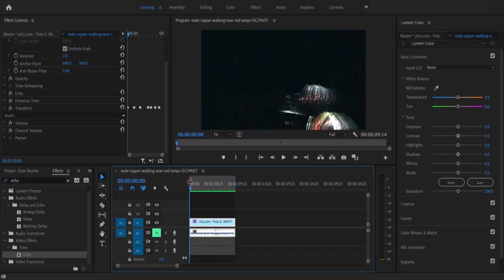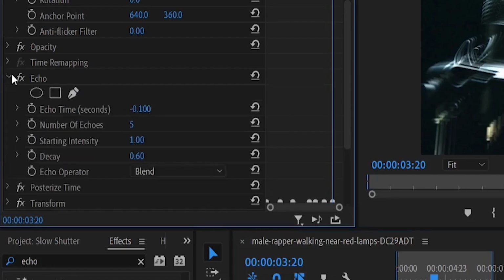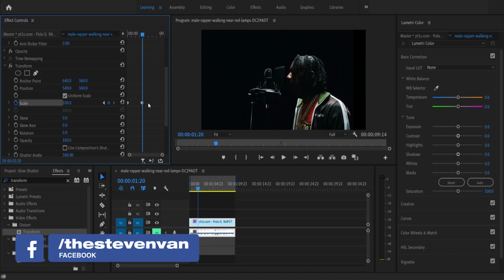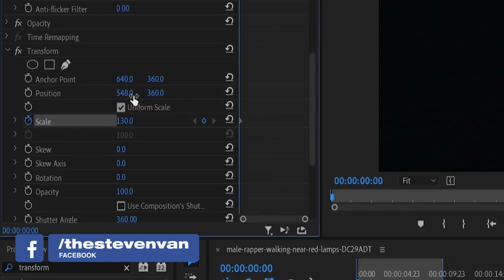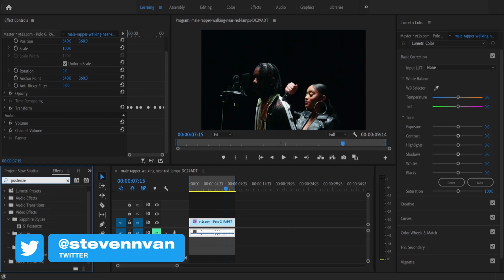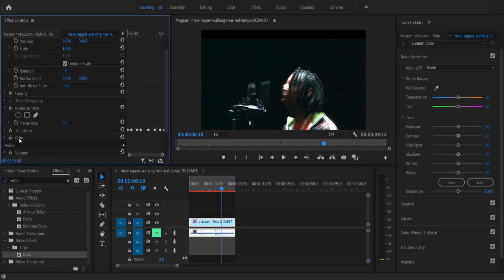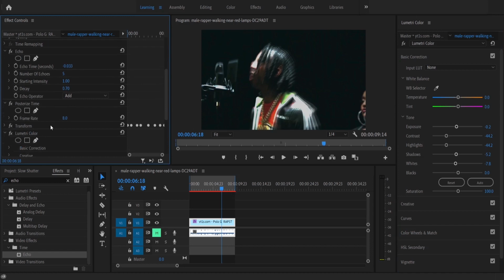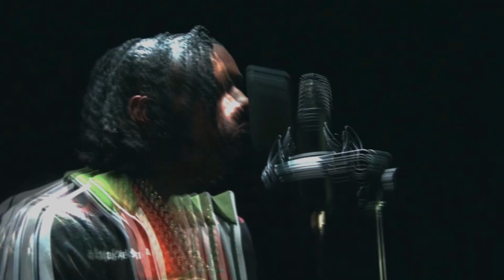SLOW SHUTTER EFFECT - Music Video Effects Tutorial | NO PLUGINS (Premiere Pro CC 2021)